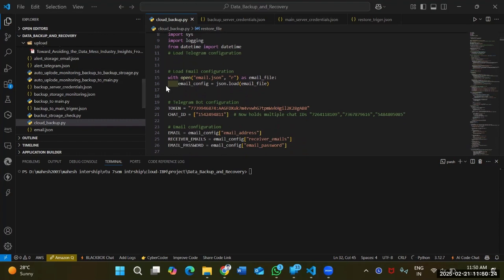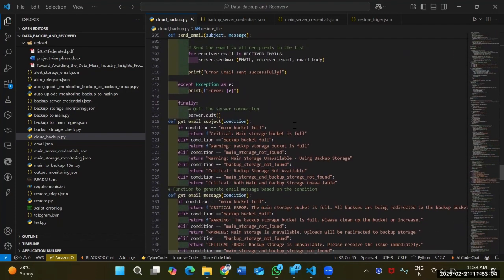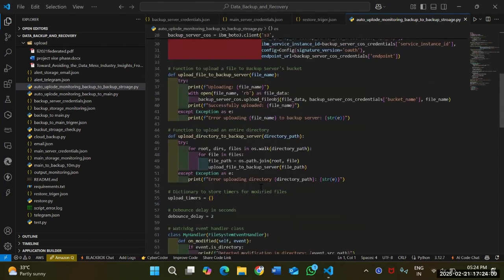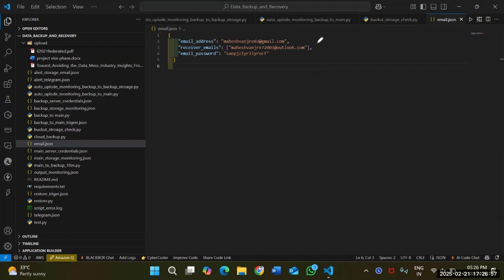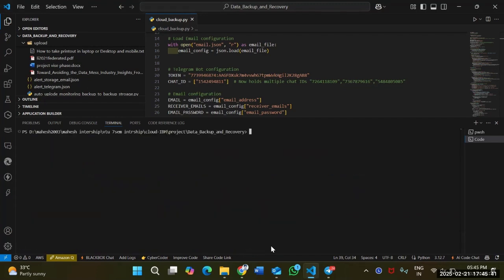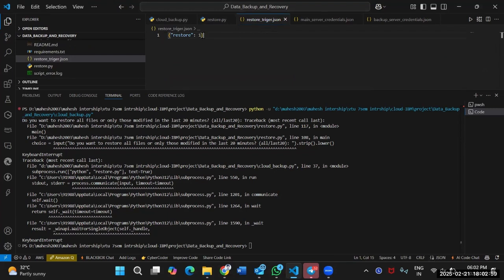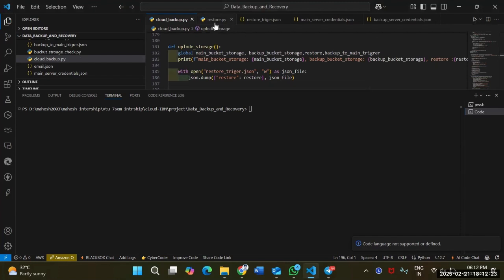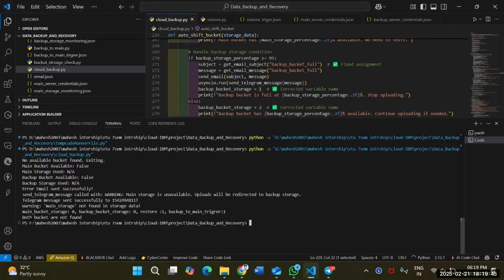Data Backup and Recovery with IBM Cloud Object Storage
In this video, we showcase our Data Backup & Recovery System using IBM Cloud Object Storage. Watch how our automated system ensures secure, scalable, and efficient cloud backups, preventing data loss and enabling quick recovery.

🔹 Key Features:
✅ IBM Cloud Object Storage for secure backups
✅ Automated backup & monitoring system
✅ Instant alerts for storage thresholds
✅ Data recovery & failover mechanism

🔹 Project Phases Covered:
1️⃣ Setup & Configuration – Creating IBM Cloud storage & API integration
2️⃣ Automation – Implementing backup, monitoring, and alert systems
3️⃣ Testing & Performance – Ensuring reliability & security
4️⃣ Demonstration & Documentation – Showcasing results & insights

📌 Team Members:
👨‍💻 A V Mahesh | 👨‍💻 Rohan T Y | 👨‍💻 Manoj V | 👨‍💻 Abhishek G